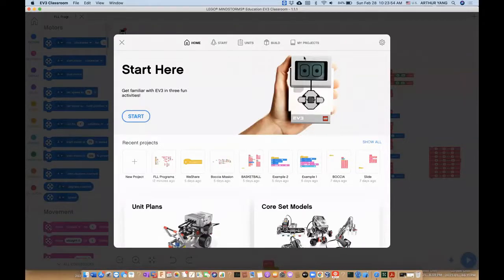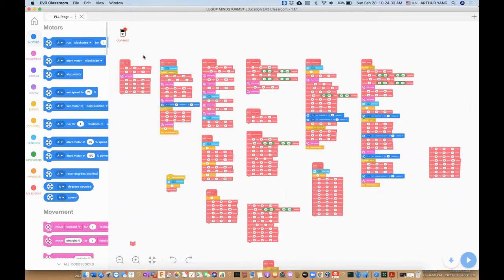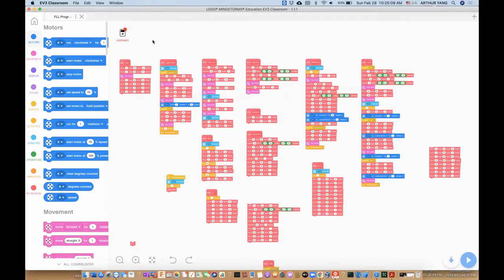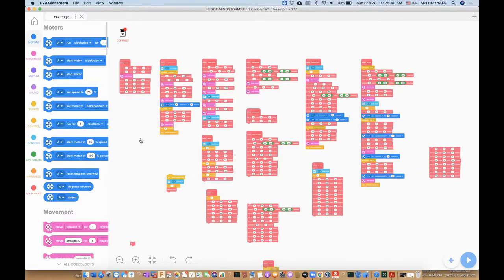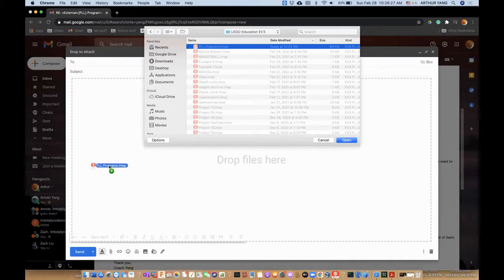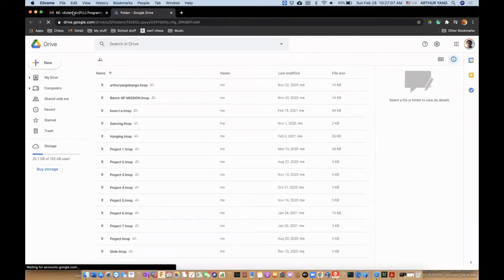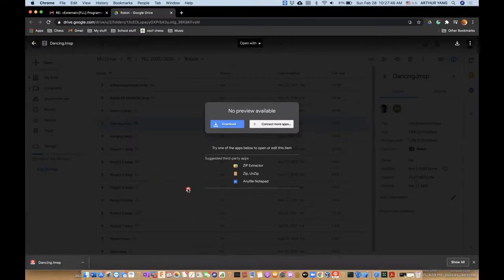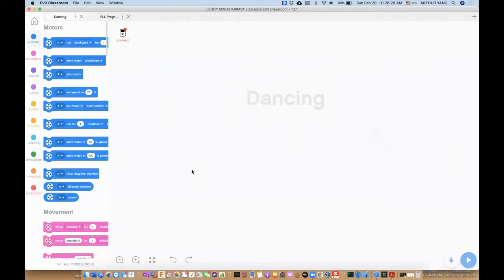FLL EV3 Classroom - How to transfer ev3 classroom files to another Mac or PC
Hey, today we are going to talking about how to transfer ev3 classroom files to another mac or pc, a lot of you guys asked how to transfer or organize these files, so here we have it, after a long time.